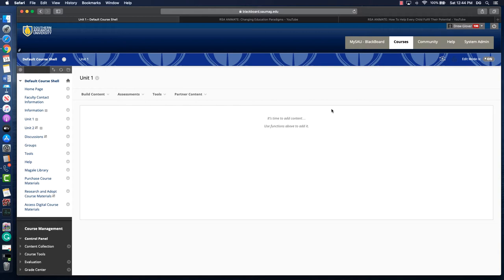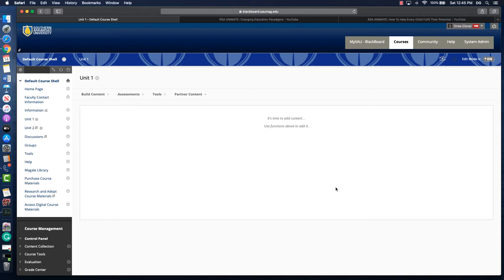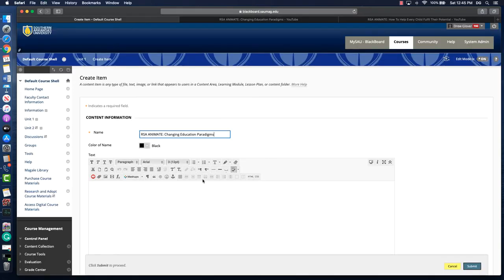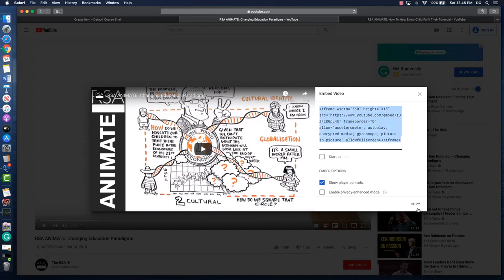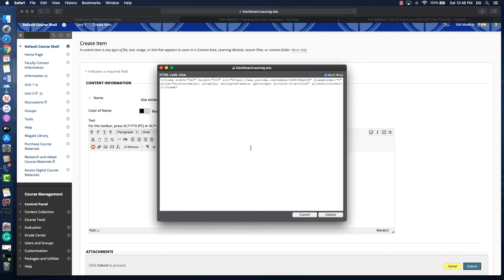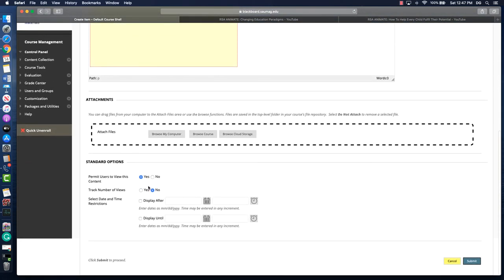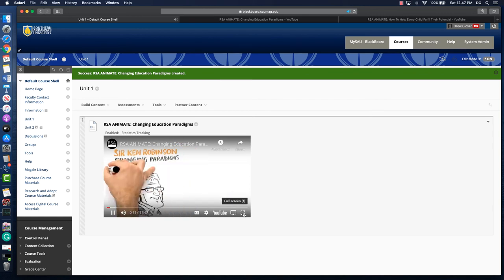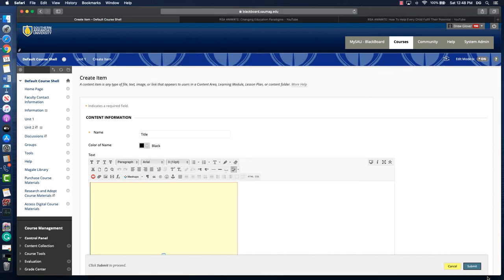Embedding Video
This video covers the process of added embedded video in a Blackboard course.